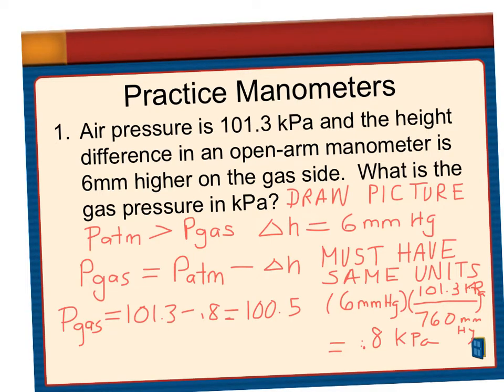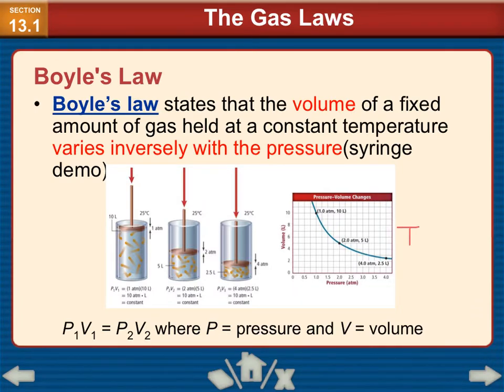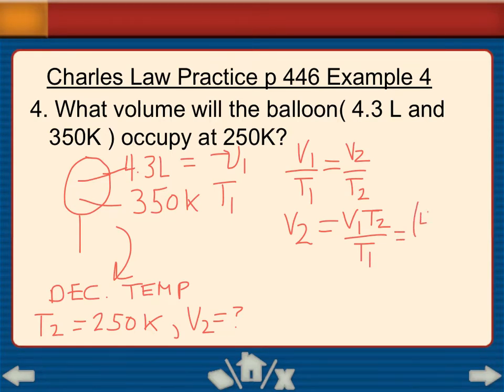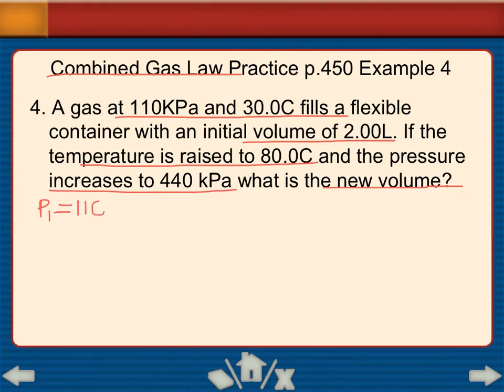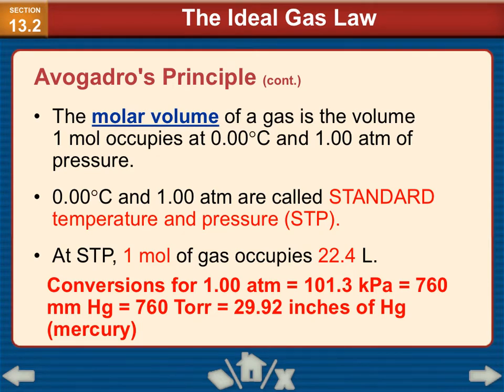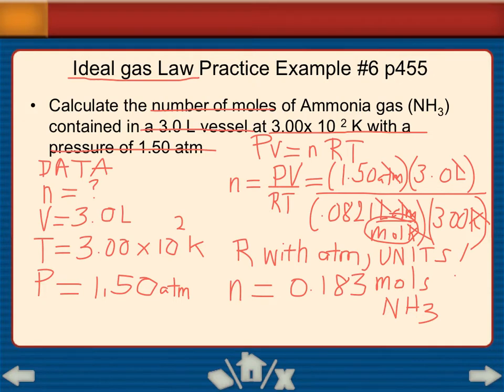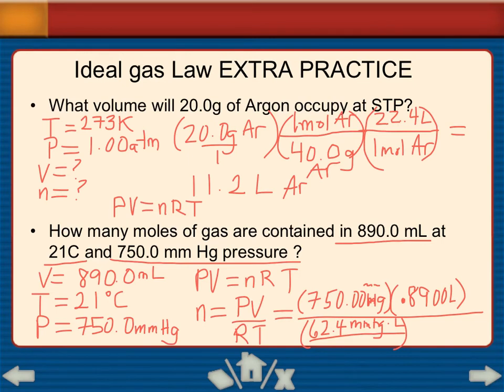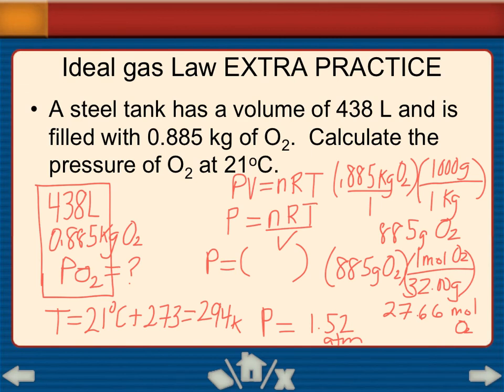McQ Advanced Chemistry Gases Video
Video Lecture that covers Chapter 13 - Gases!